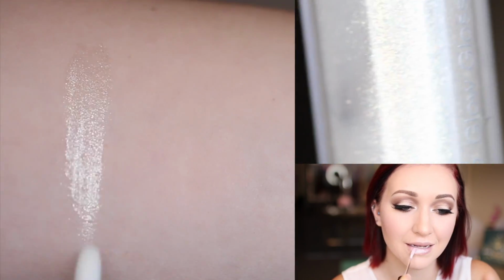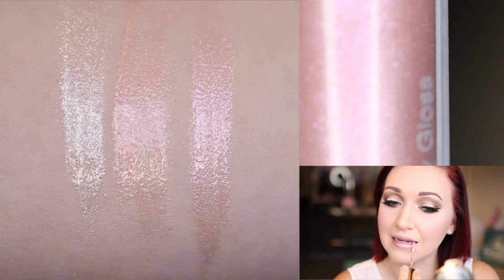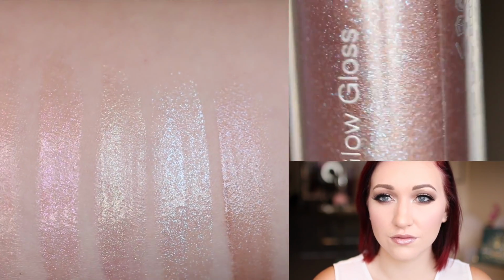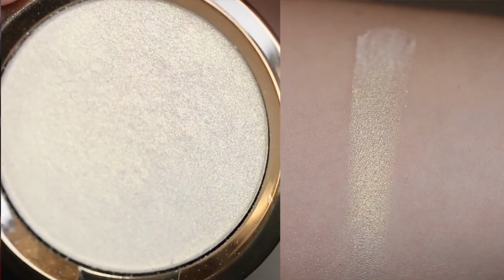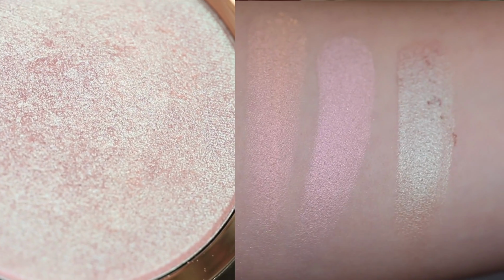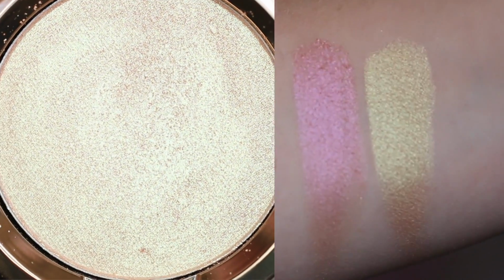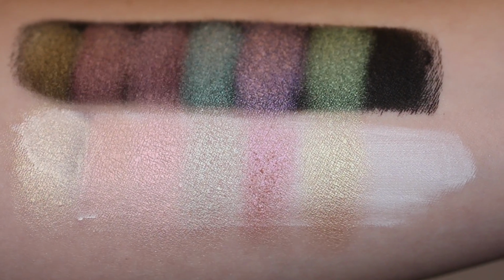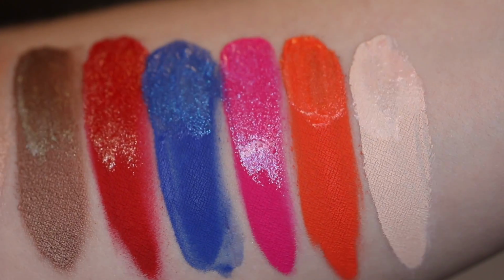DUOCHROME LIP GLOSS & HIGHLIGHTERS- Becca Cosmetics has Stolen my Heart 😍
How cool are these new duochrome glosses and highlighters from Becca? I am in looove!
Becca describes these as having 'kaleidoscopic pearls' which sounds so fancy hahah. What do you think?
Liquid Crystal Glow Gloss $22
Light Chaser Highlighter $34

Mail Time!
xSparkage
18521 E. Queen Creek Rd.

Shopping online? You GOTTA use Ebates!! Get cashback on everything you're already planning to by. My FAAAAVE

Are you an Influencer? Want to know how I work with brands?

Desktop Ring Light
Ring Light
Camera (old)